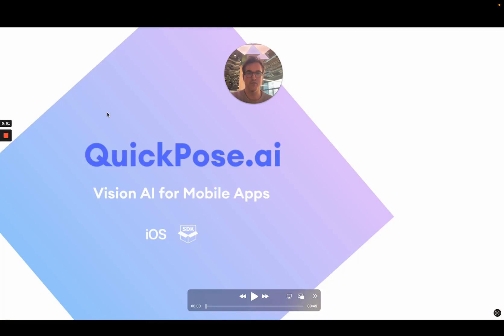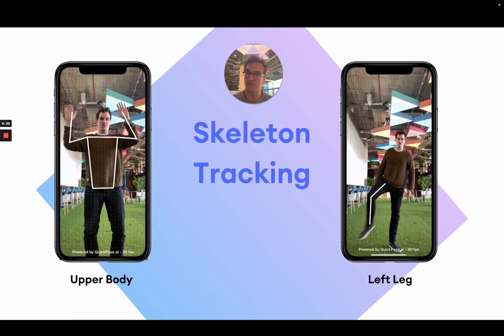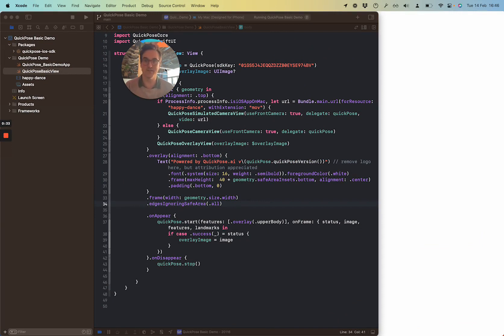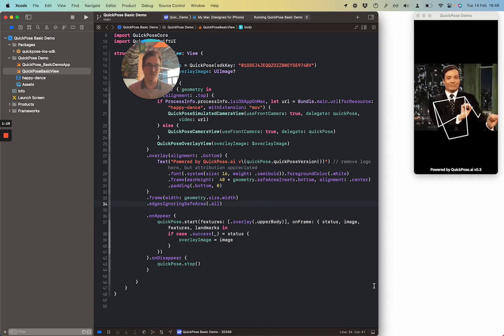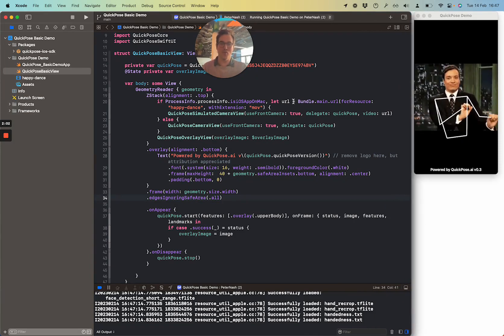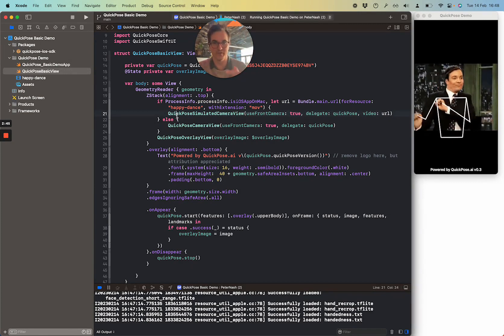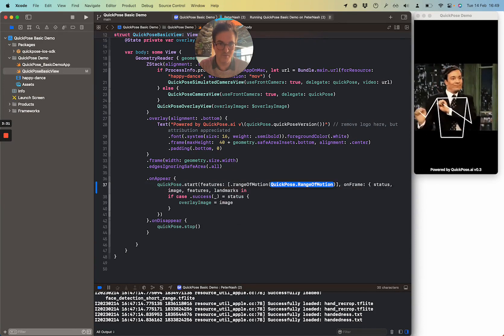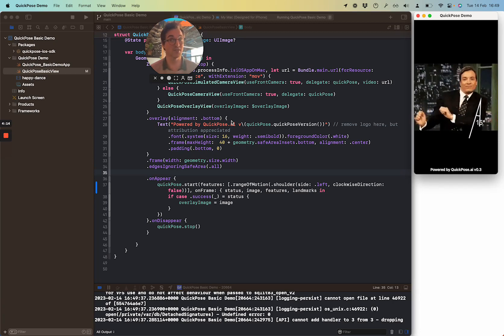Add Pose Detection and Estimation Features into your iOS app quickly with QuickPose.ai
QuickPose.ai is the fastest way to add pose estimation/detection to your mobile apps.

Our iOS SDK allows you to quickly add powerful AI features to your app without spending months on device optimisation, training data sets and building AR overlays. We have done this for you so you can go to market as quickly as possible and help your users achieve their goals.

What is available in the SDK:
- Keypoint detection
- Human skeleton detection
- Health features to measure angles for range of motion
- Fitness features to count the number of squats or jumping jacks

We are continuously improving QuickPose and if you have any ideas that we should build let us know.